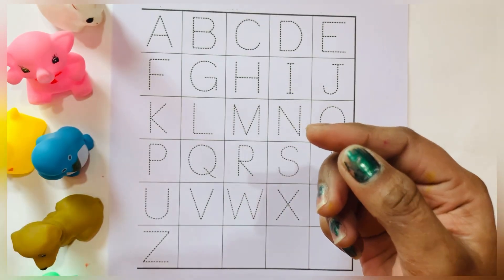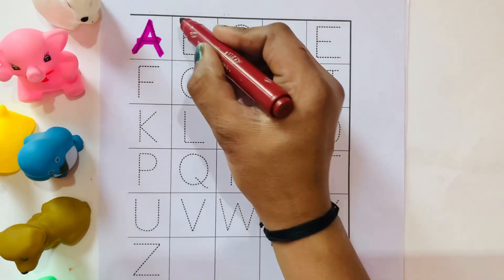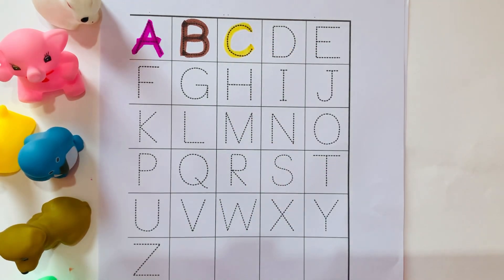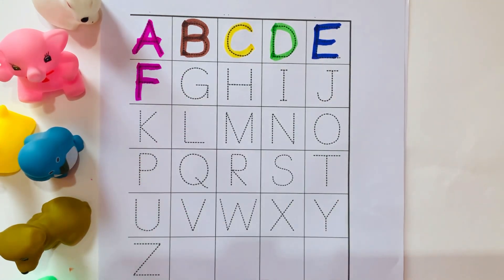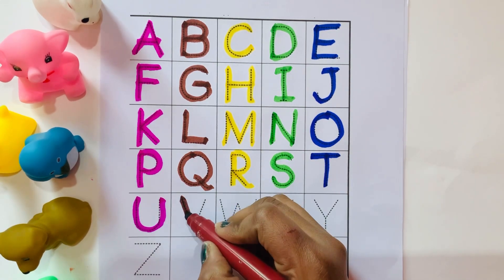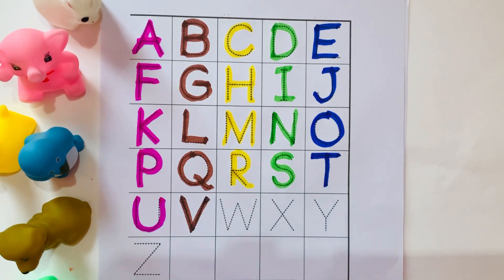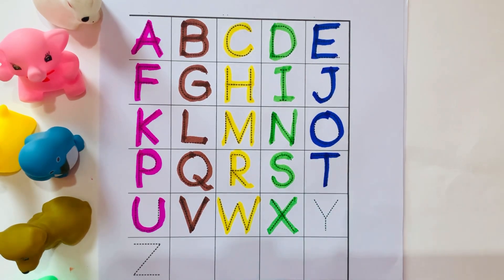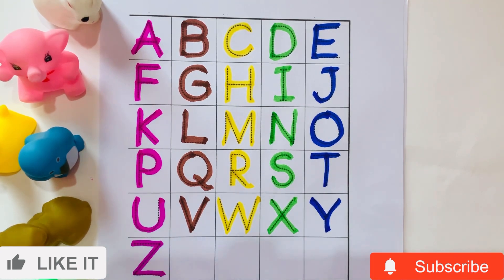Alphabet | Phonic Song | Abcd | Abcde | a for apple b for ball | abc song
Alphabet | Phonic Song | Abcd | Abcde | a for apple b for ball | abc song | alphabet song |   @learnwithmehla

This video is especially for kids. In this vedio kids  learn abc, abc song, Alphabet, alphabet song,a for apple b for ball, a for apple, abcd, abcd song, abcd alphabets, English alphabet,abc for kids,learn A to Z abc,children song, Alphabet lore,abc on dotted tracing sheet,abc on  magic board ,abc on magic drawing board, abc write and erase on magic board , abc with Magnetic letter, nursery Rhymes, phonic, phonics song , learn abc song with clay, alphabet with clay , play clay doh,with Mehla.